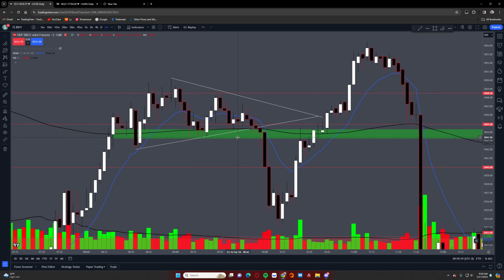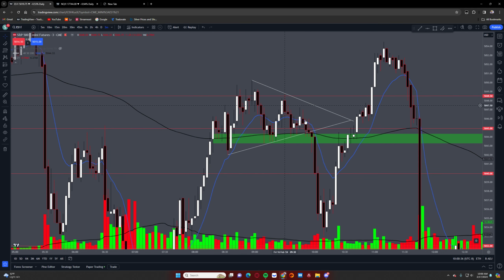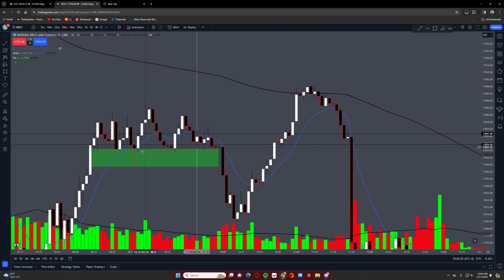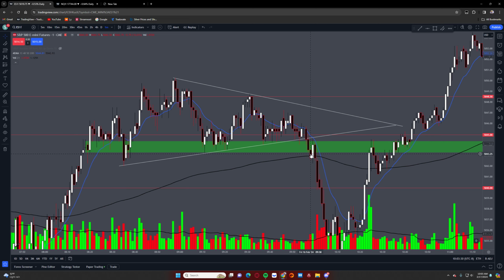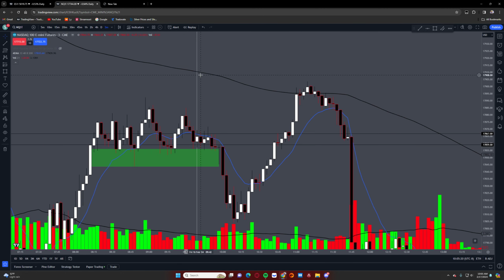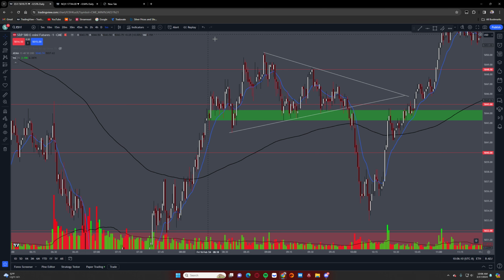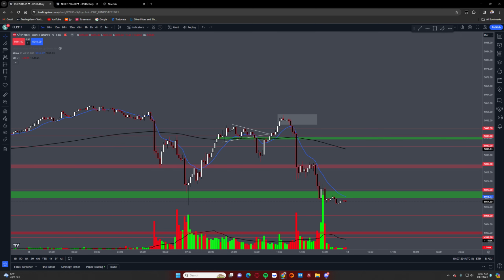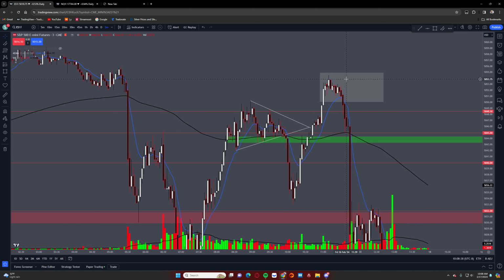friday trade recap and explanation